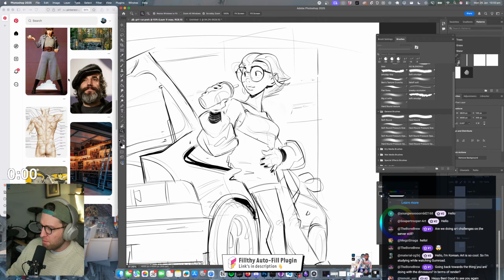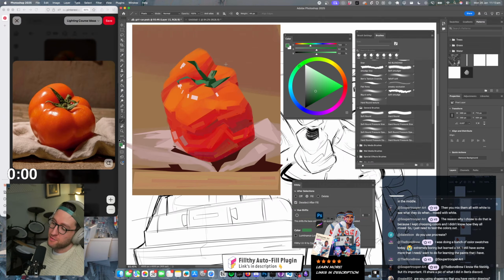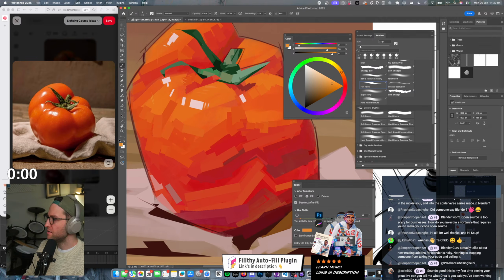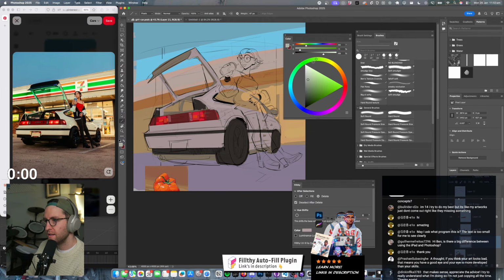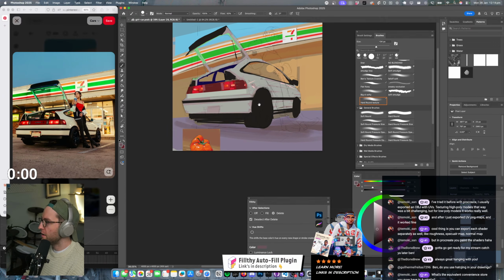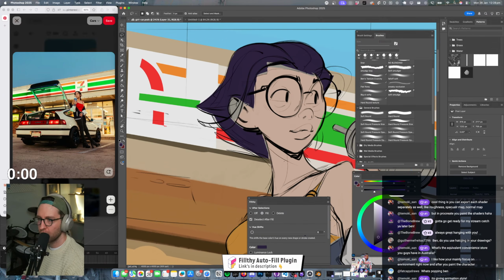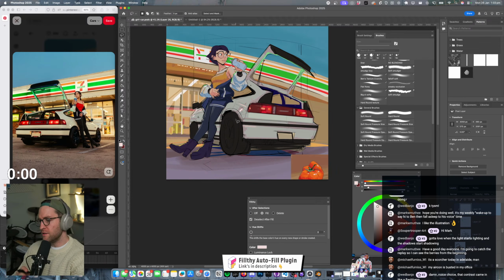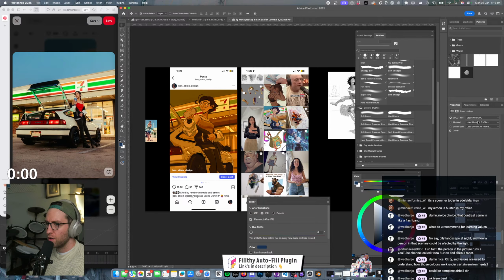Stylized art study and chatting ✏️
- 2 time zone options (Europe and Americas)
- Personal critiques, live sessions, weekly assignments
- Finally understand the 'why' behind painting light and value from imagination

- 🎥 8+ hour real-time walkthrough
- 📚 40+ page Field guide
- 🗿 3D models to study from
- 📁 PSD files & a Procreate tutorial to reference from

📧 Keep up to date on latest course releases, art drops, content and notes directly from me.

👨‍💻 My website for my writing, thoughts, tools and courses

Very limited batch runs, first in first serve.